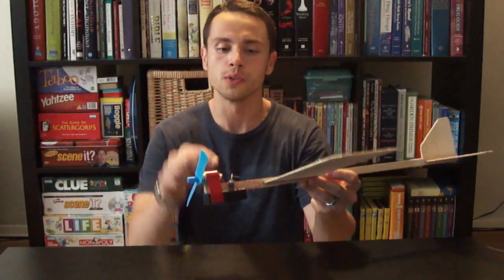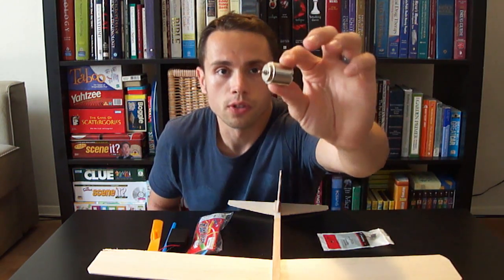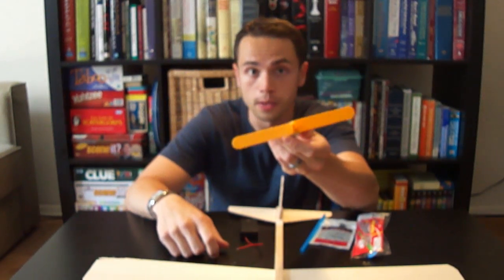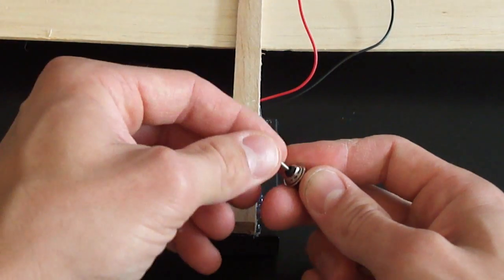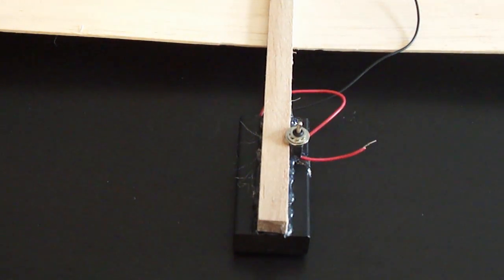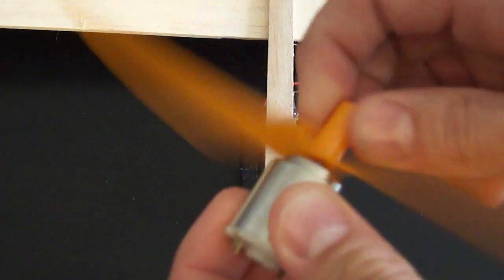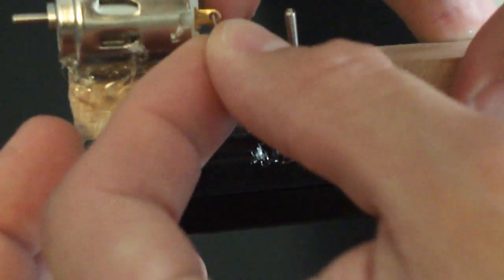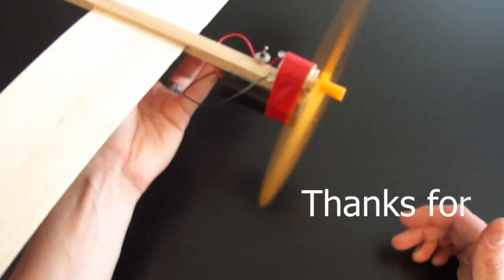How to Build a Battery Powered Plane (Balsa Wood Airplane)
A "how to" guide showing how to make your own battery powered balsa wood airplane. I used my 24" plane shown in a prior tutorial in this video. You can find everything you need to make it at RadioShack.